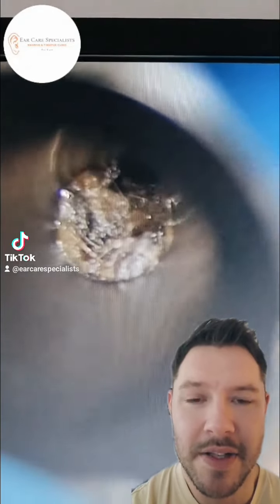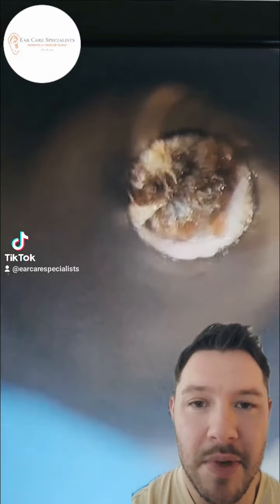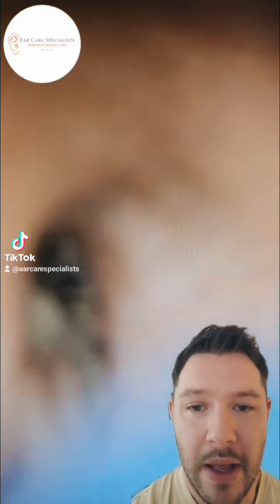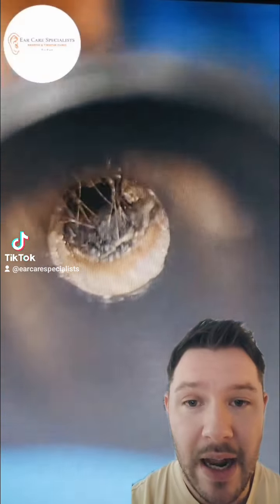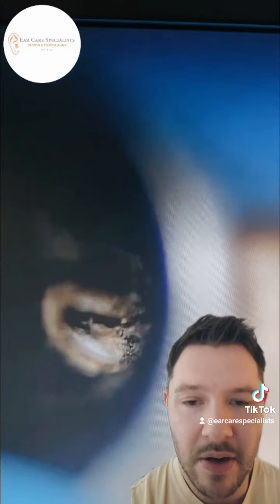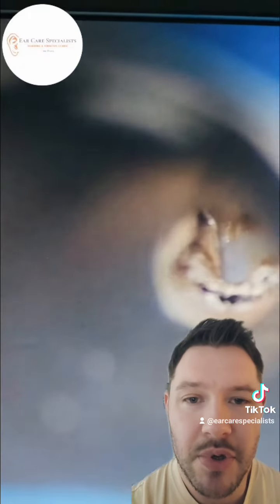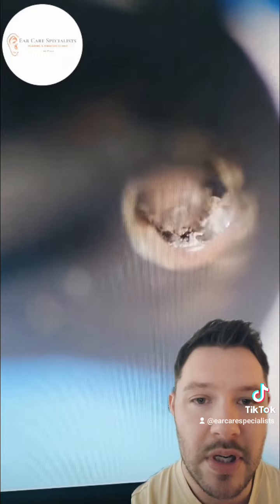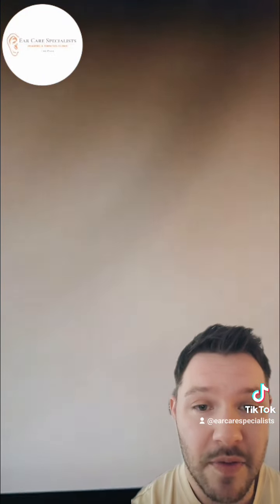Stubborn wax: know when to stop.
Stubborn ear wax: know when to stop. I see many videos where the practitioner will try to hover up all remnants of ear wax (even the stubborn stuck on bits). This can risk causing ear soreness with no real benefit. If the patient's hearing is improved and their blockage sensation is relieved, then it is reasonable to leave a little non-occluding wax in situ: after all, it is there for a reason.

Dr. Jeff Davies | Expert Audiologist
Director of Ear Care Specialists, Nottingham.